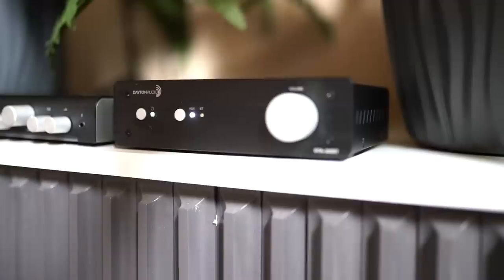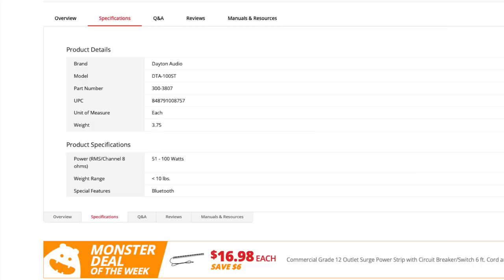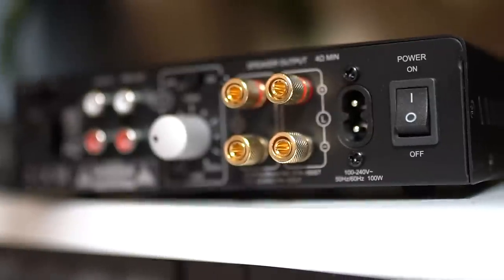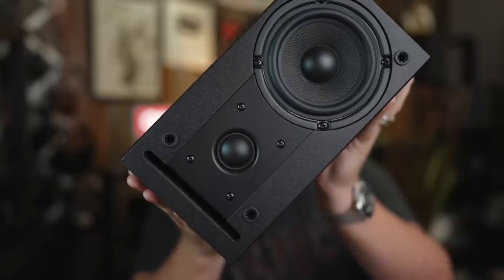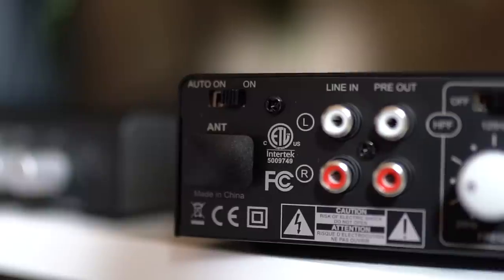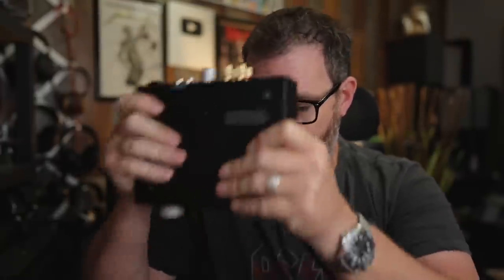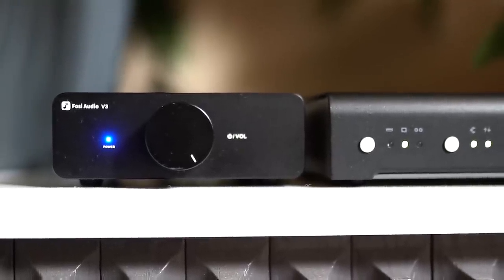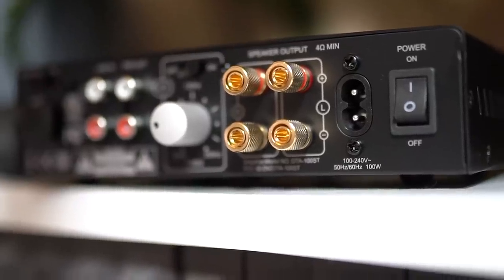ALL AMPS SHOULD DO THIS!!! Dayton Audio DTA-100ST vs the Fosi Audio V3 - Who is the Cheap Amp King?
0:00 Start
0:26 Intro
1:30 Dayton Audio DTA100ST
3:04 What's on the Back
4:42 How it Sounds
7:29 vs Fosi Audio V3
9:25 Final Thoughts

Under $100
Fosi Audio V3 - Extremely Clean - Audiophile Sound (Best Amp under $250)
Fosi Audio TB10D
Fosi Audio BT20a Pro

Recommended DACs

Subs